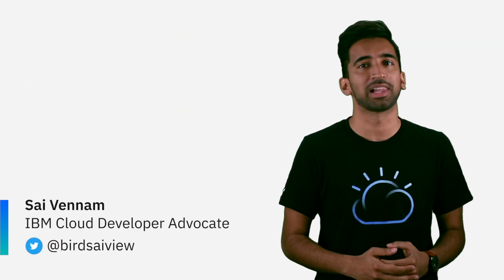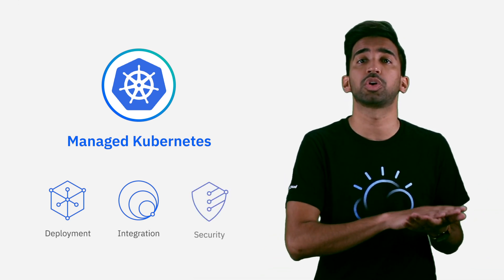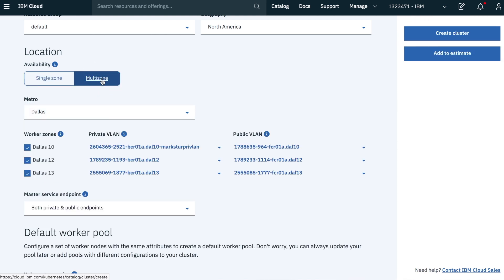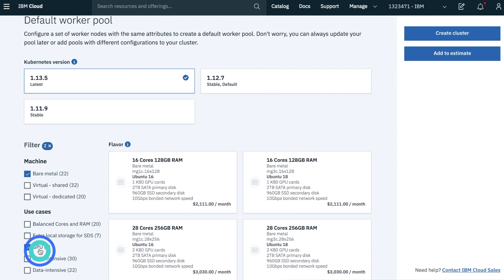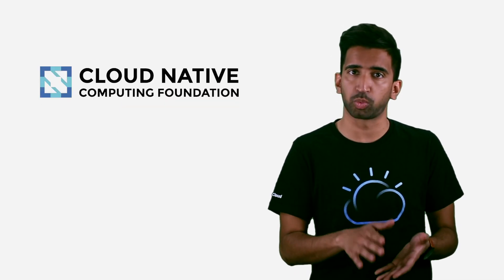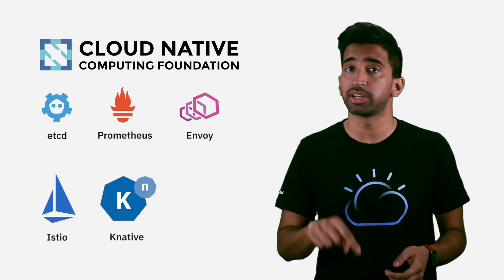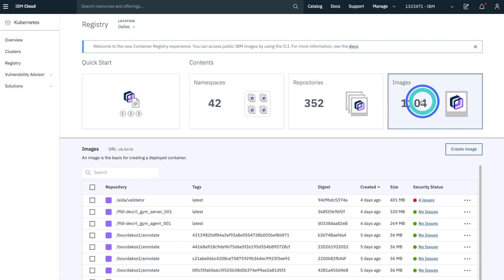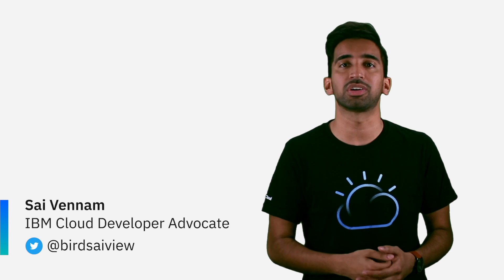Advantages of Managed Kubernetes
Kubernetes is an open source platform allowing you to run your containerized workloads. Managed Kubernetes, on the other hand, is a service provided by cloud providers and comes with a number of advantages.

Check out this quick overview video with Sai Vennam as he goes over the advantages you will receive from using a Managed Kubernetes Service.